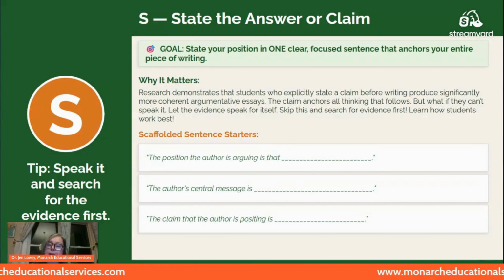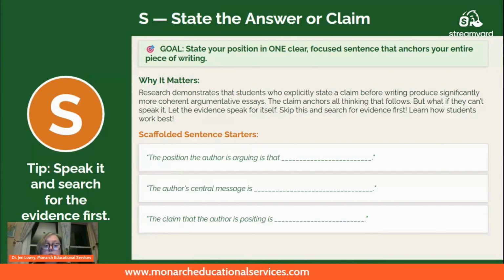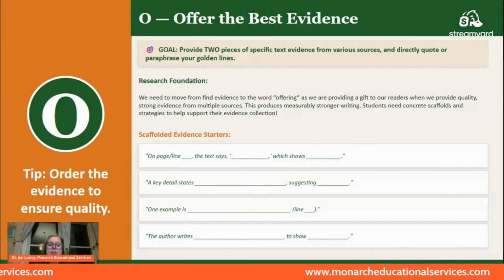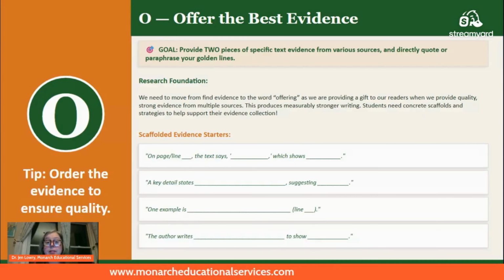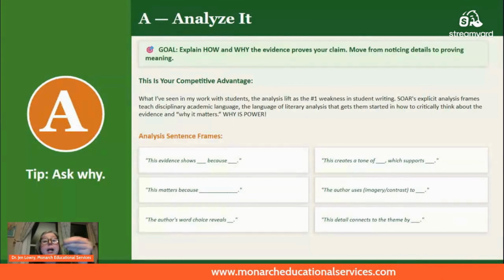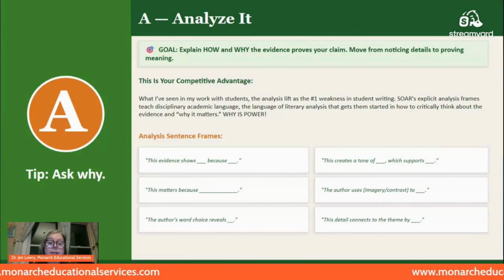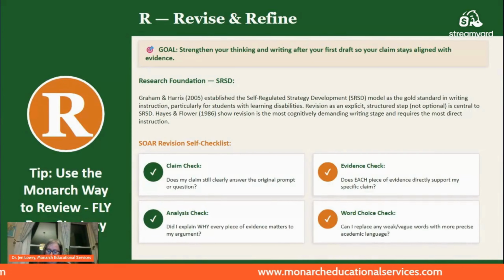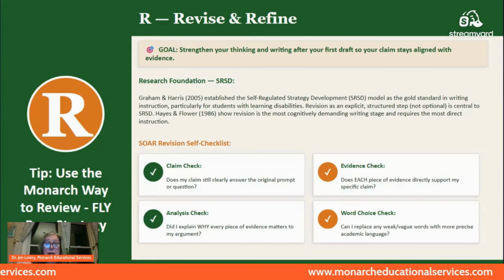SOAR Writing Strategy - How to Teach Writing That Works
SOAR is a research-based writing framework developed by Dr. Jen Lowry of Monarch Educational Services to help students write with clarity, confidence, and purpose.
S — State the Answer or Claim
O — Offer the Best Evidence
A — Analyze It
R — Revise & Refine
In this 40-minute introduction, learn how the SOAR Instructional Framework gives students a simple, powerful structure to anchor their thinking and elevate their writing in any subject, at any grade level.
Whether you're a teacher, parent, or student, the SOAR strategy will change how you write.

Thanks for supporting our Monarch authors and our small business! We believe in clean reads for the whole family!